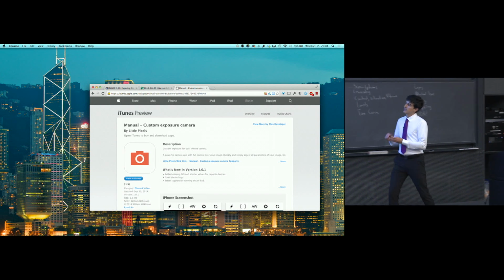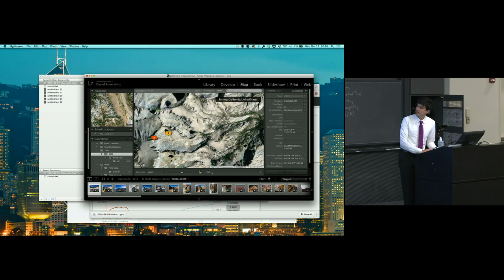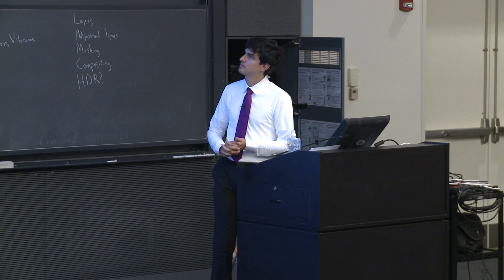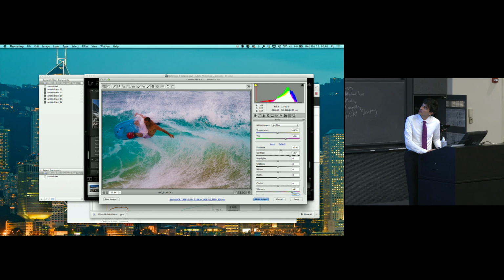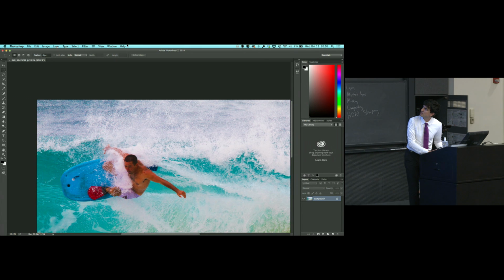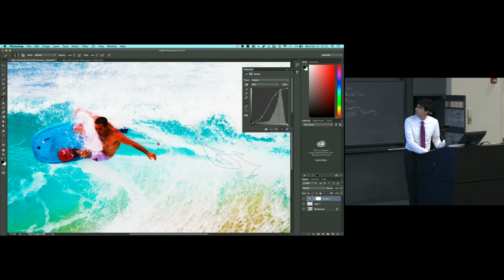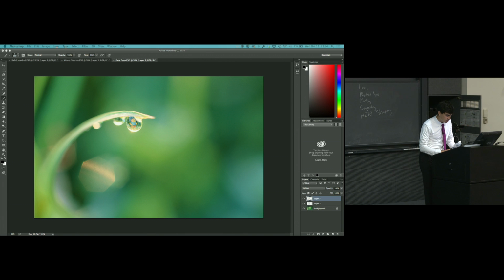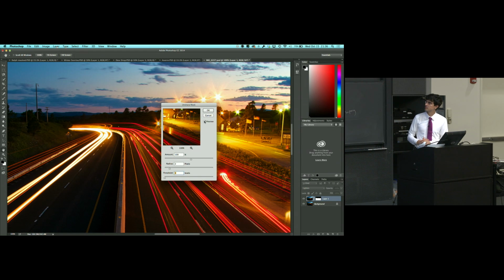Week 7: Software Tools (continued)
Dan demonstrates a variety of software tools and editing techniques